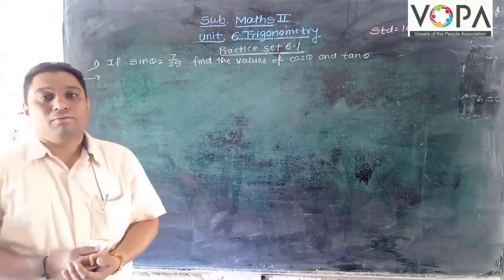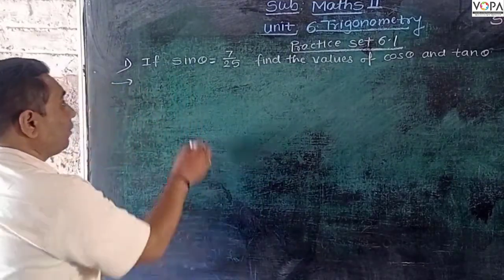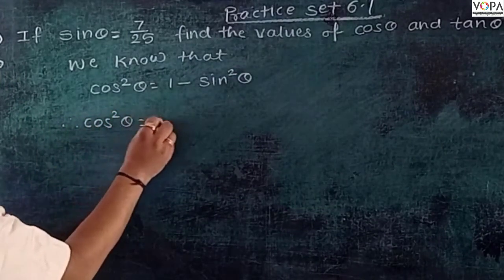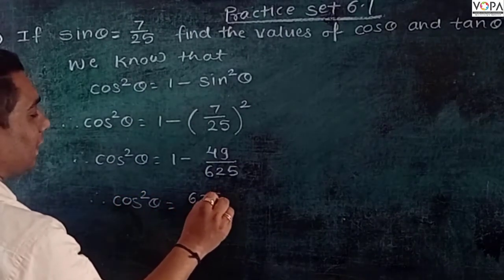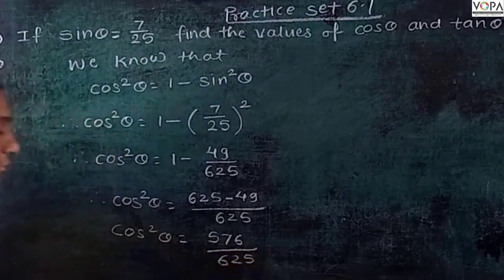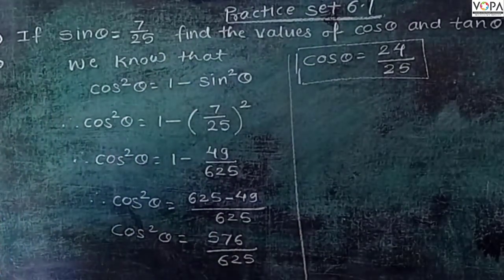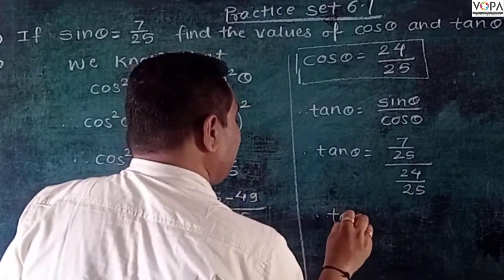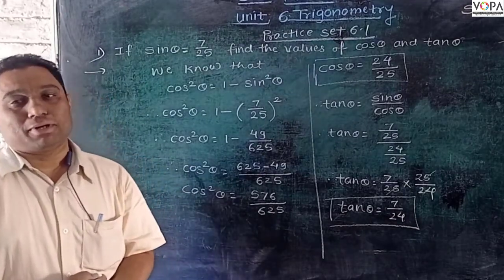10th | Maths 2 | Geometry | Trigonometry | V-4 | V-School